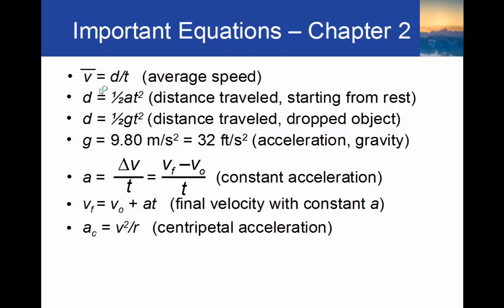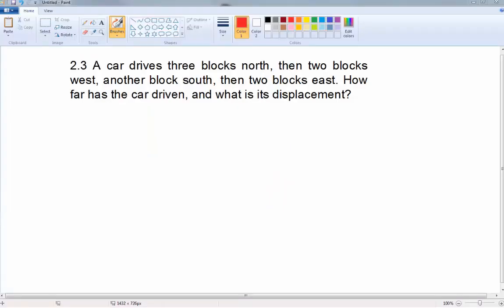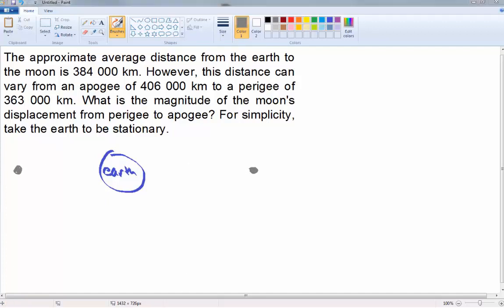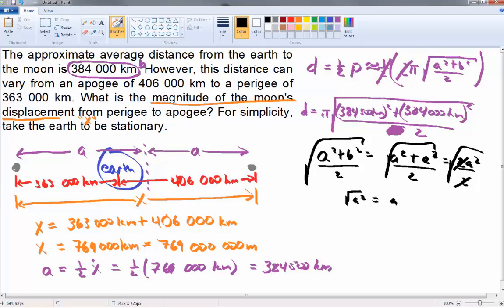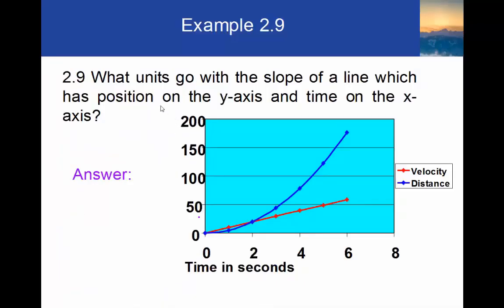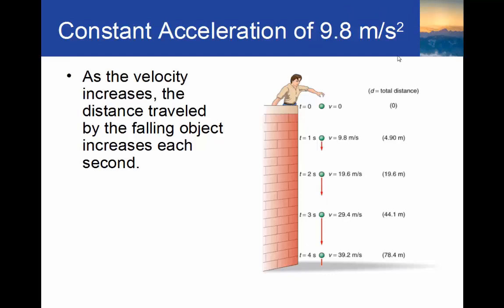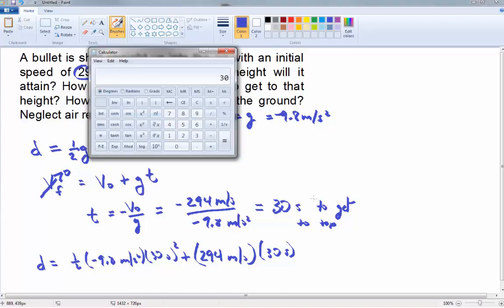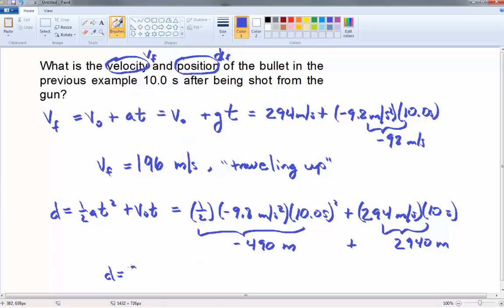Physical Science Worked Examples 02.1: Kinematics and Motion Part 1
This is the first half (approximately) of my worked examples for Chapter 2 in physical science. It is re-uploaded in parts because the original was very long, and so YouTube was having difficulty captioning it.
A video for the Physical Science Lecture in which I work the examples for the lecture on kinematics and motion.

Time Stamps:
Introduction--0:00
Important Equations Review--0:23
Q1--2:19
 [Converting Answer to Correct Units (and Answering As If in Blackboard Quiz)--4:03 ]
Q2--5:43
Q3--7:43
Q4--12:11
Q5--17:03
Q6--20:48
Q7--29:26
Q8--32:15
Q9--36:10
Q10--37:05
Q11--38:03
Q12--44:14
Q13--47:51
Q14--49:38
Q15--57:33
Q16--1:02:37